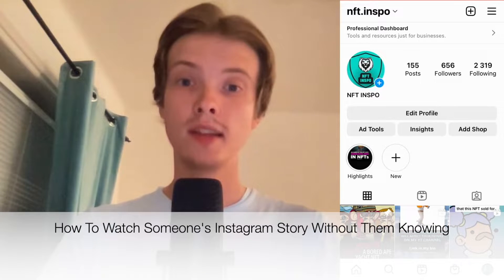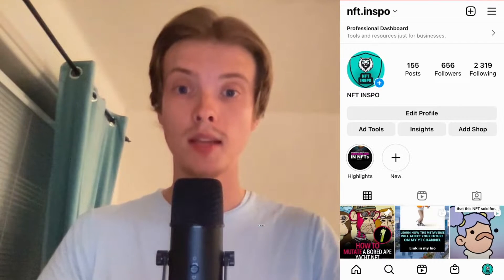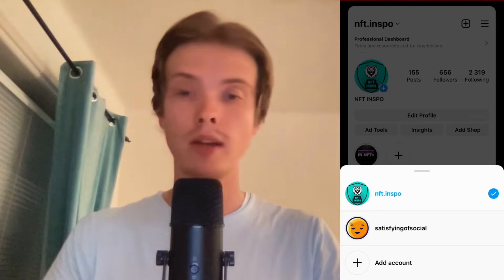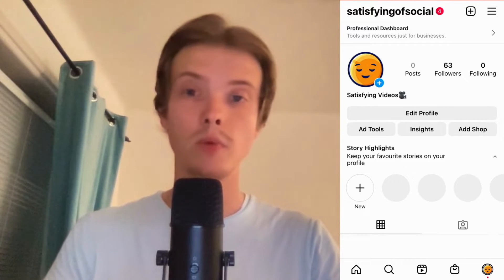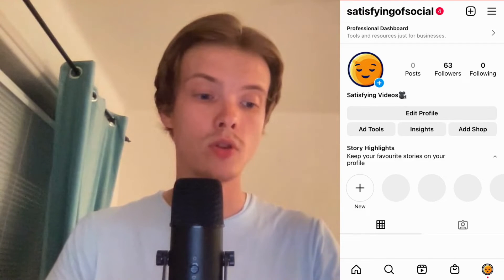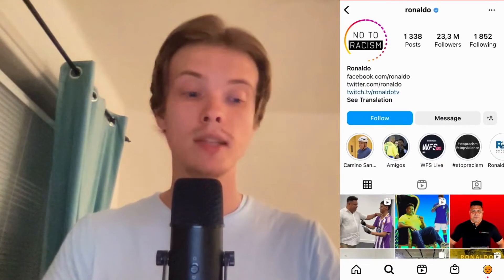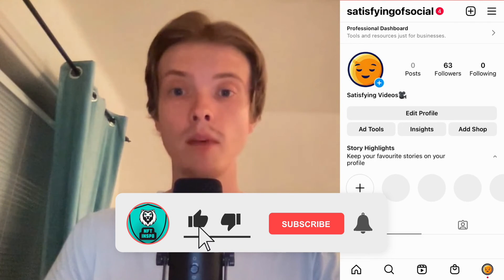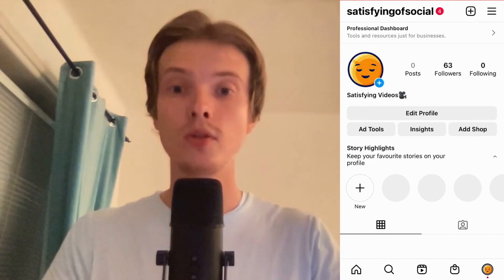How To Watch Someone's Instagram Story Without Them Knowing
If you want to be able to watch instagram story without them knowing, then this video will be perfect for you!